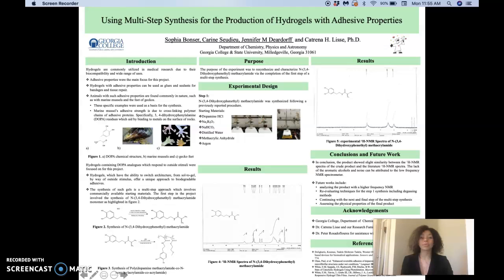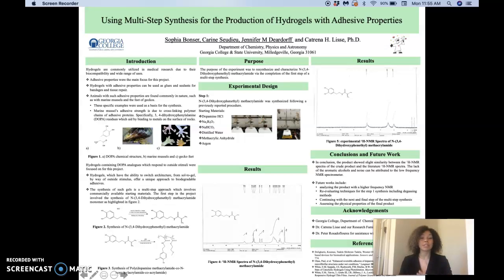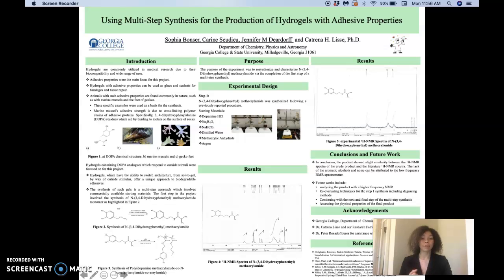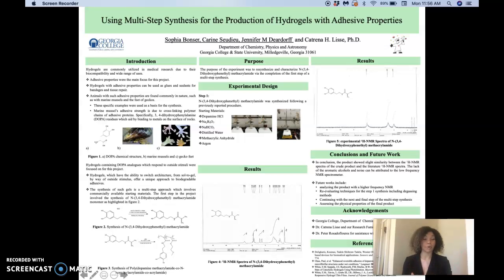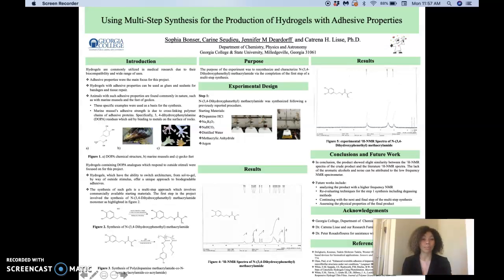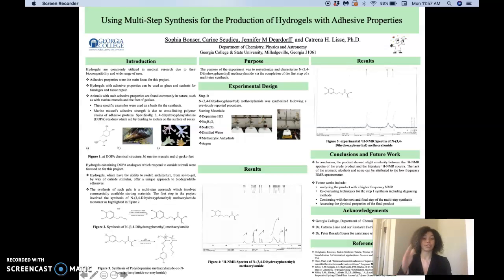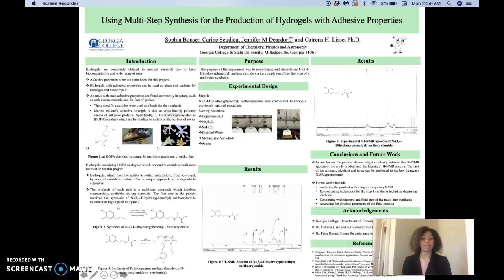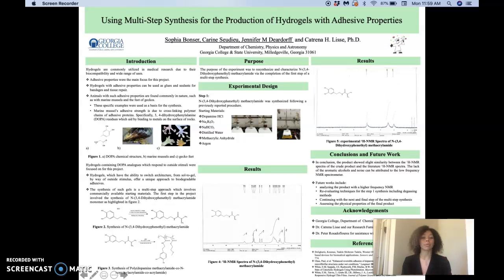Using a Multi-Step Synthesis for the Production of Hydrogels With Adhesive Properties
This is my video submission for the Georgia Undergraduate Research Conference. I would again like to thank my research advisor, Dr. Catrena Lisse, and the Georgia College Department of Chemistry, Physics, and Astronomy, for giving me the opportunity to conduct this research. Please enjoy!